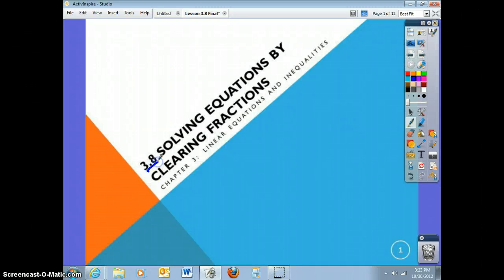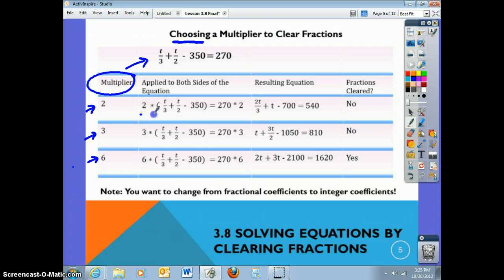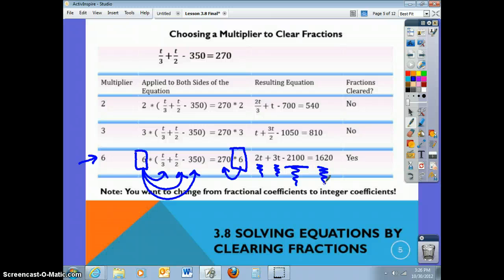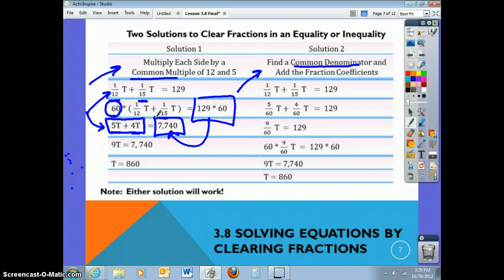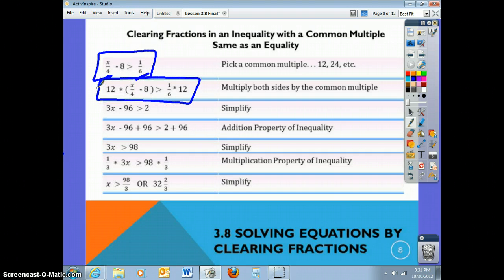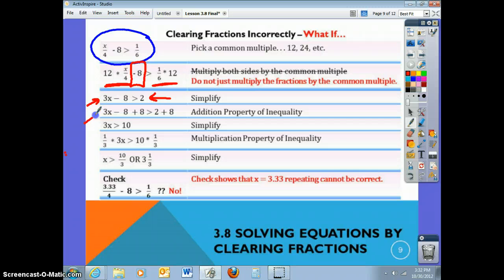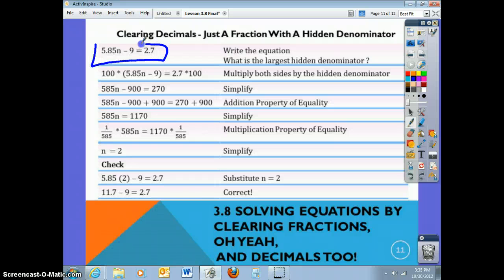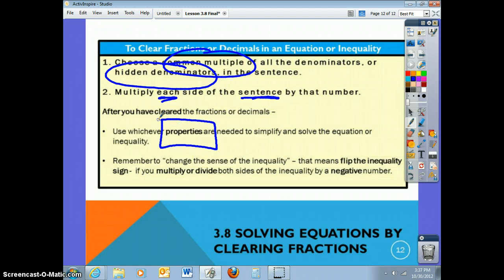Lesson 3.8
UCSMP Lesson 3.8 Clearing Fractions